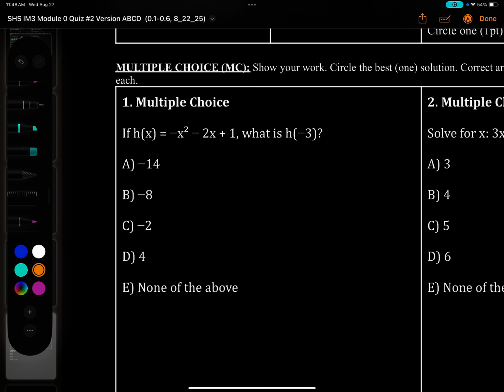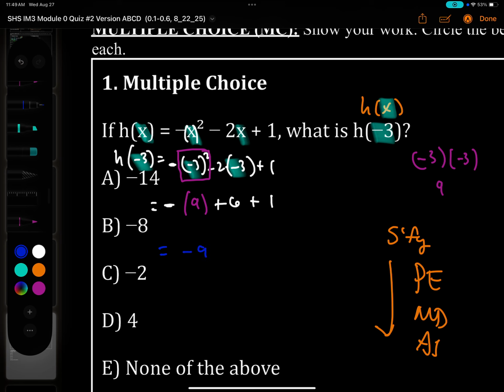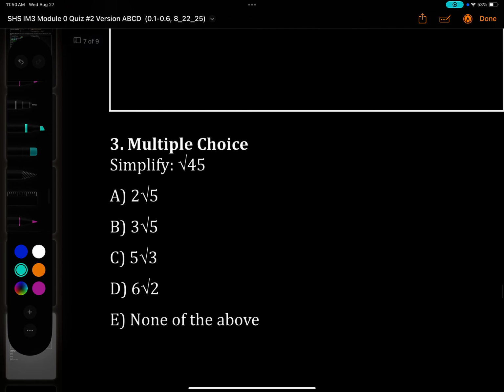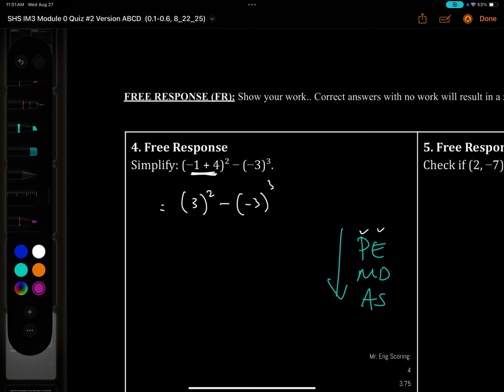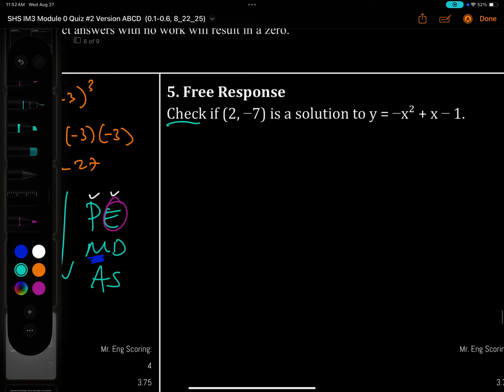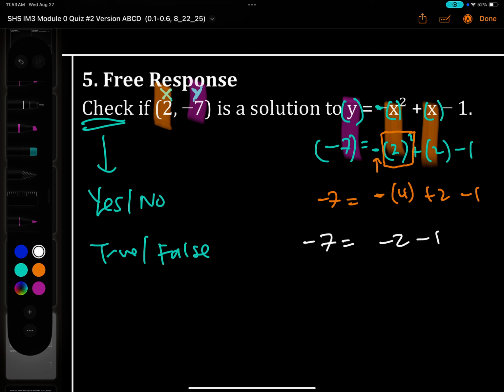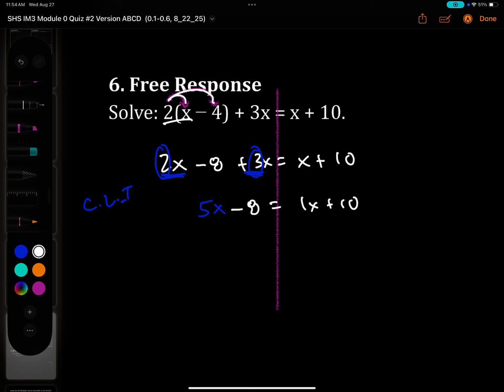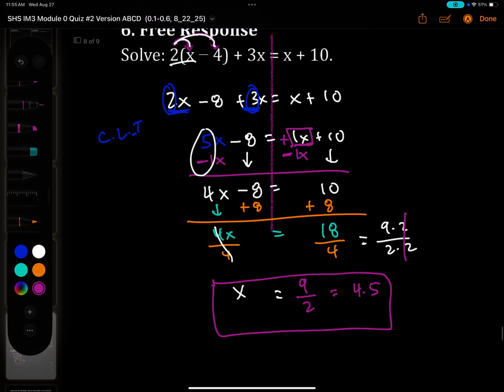SHS IM3 Module 0 Quiz #2 Version D (0.1-0.6, 8/22/25)